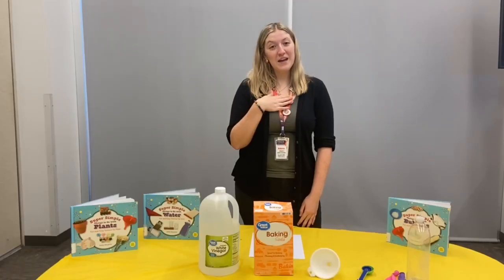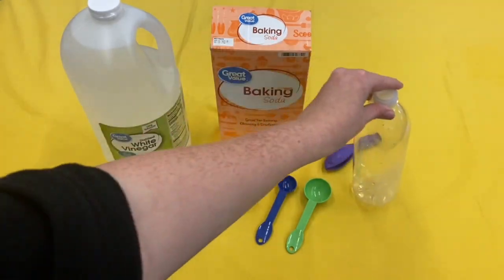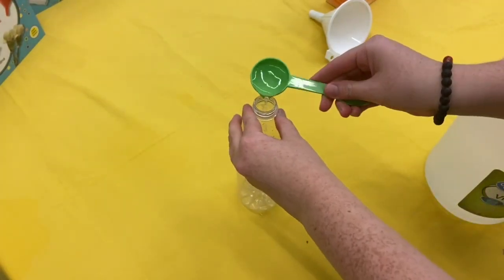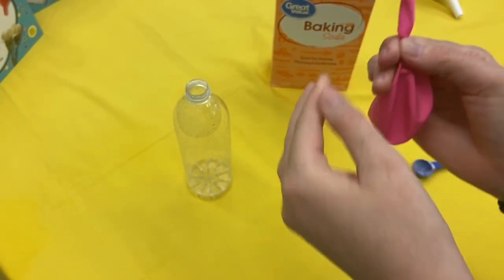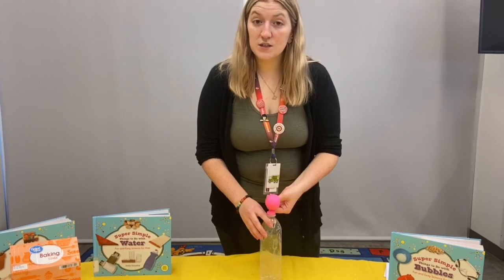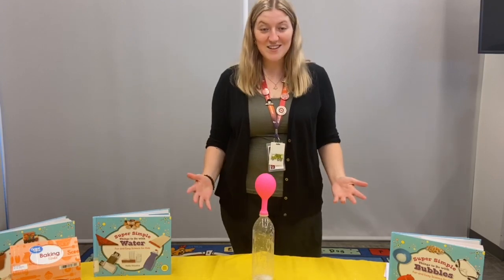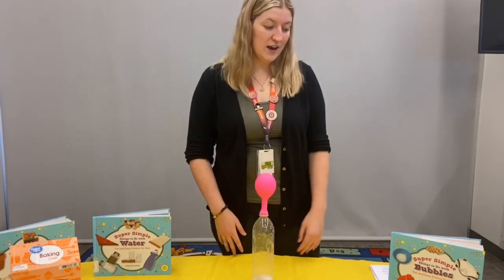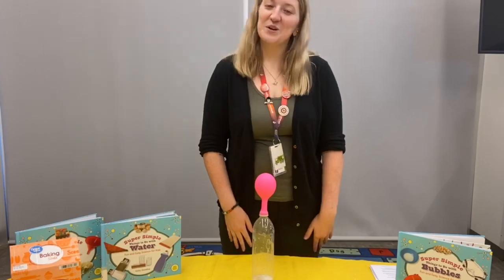Baking Soda and Vinegar Balloon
Follow Ms. Adara through a fun and simple science experiment. We will be testing the reaction of baking soda and vinegar! Please have a parent alongside you to help.

The following are the materials you need for this project:

White Vinegar

Baking Soda

Teaspoon to Measure Baking Soda

Tablespoon to Measure Vinegar

Funnel

Balloon

Here is a link to the book used in today's video